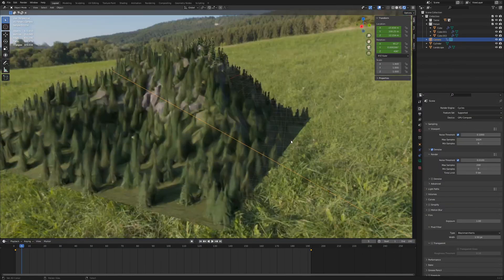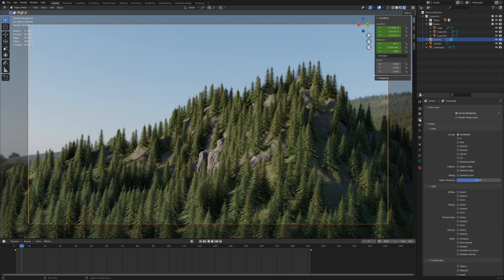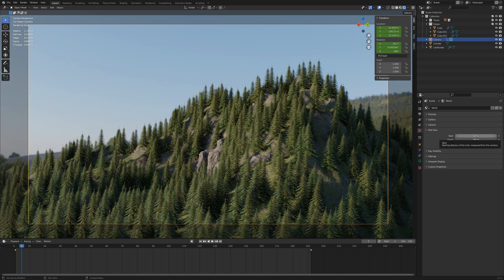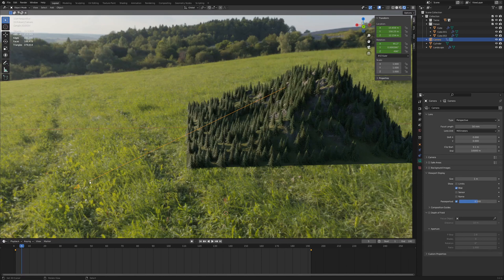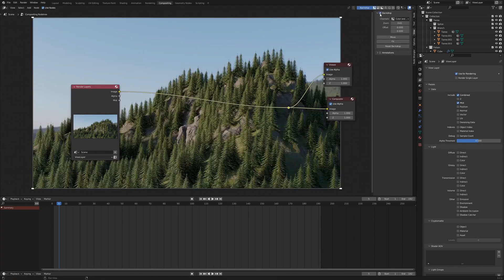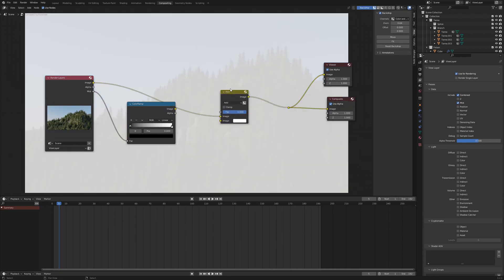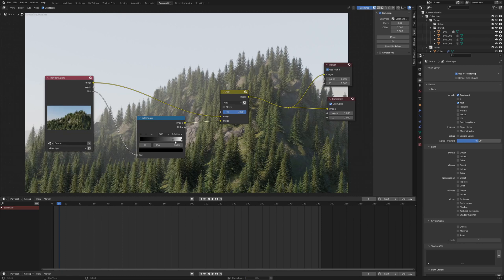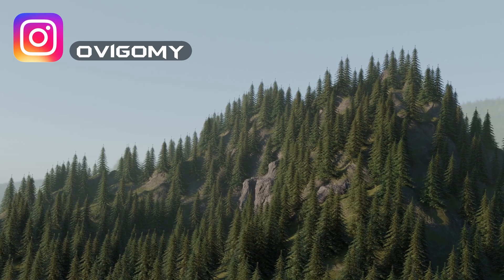Haze Effect in Blender | Easy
In this video we activate the render option "Mist Pass" to create a haze in our large nature scene.